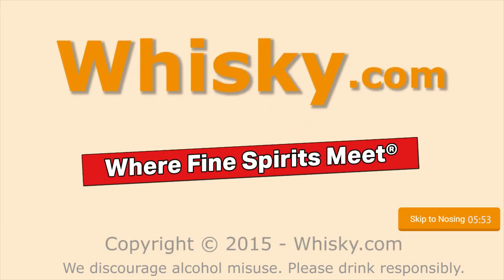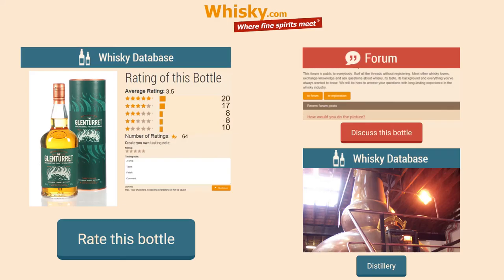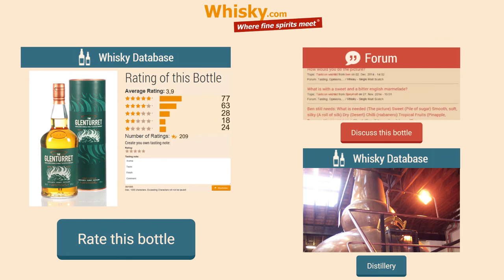Whisky Review/Tasting: Glenturret Peated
Nosing 5:53
Whisky .com tastes the Glenturret Peated. The only Whisky from the Glenturret distillery which is produced with peated malt. Glenturret is Scotland's oldest working distillery.

The nose:
Fruity, peat, Christmas cake, brownie
The taste:
Smoky, little salty
The finish:
Medium